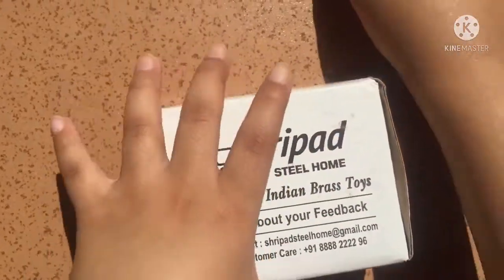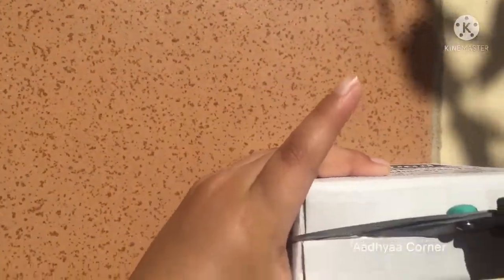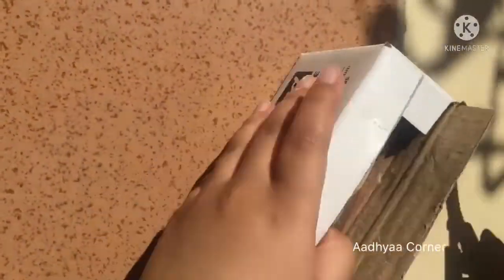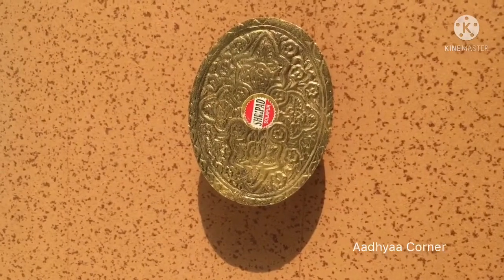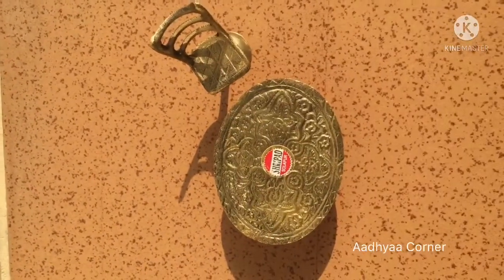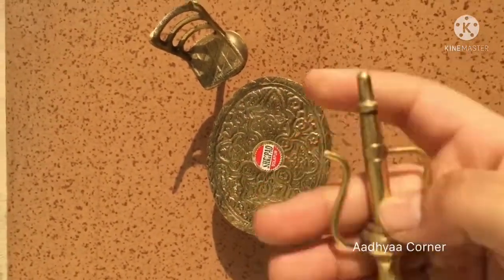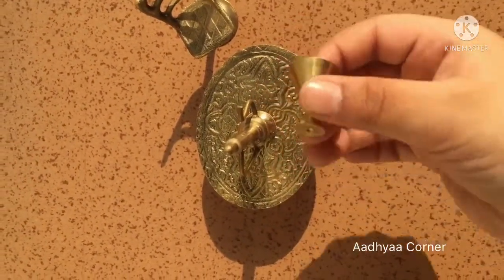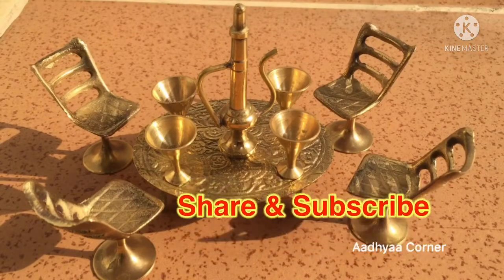Miniature Brass Dining Table set |Unboxing Brass Set | Mini Toys Miniature | Review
In this video you know about my mini brass dining table set and it’s review